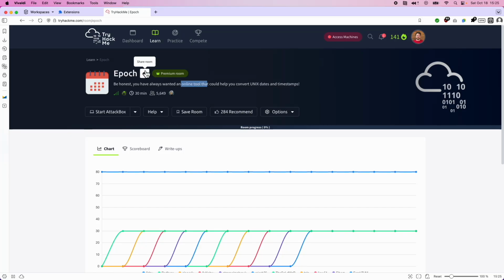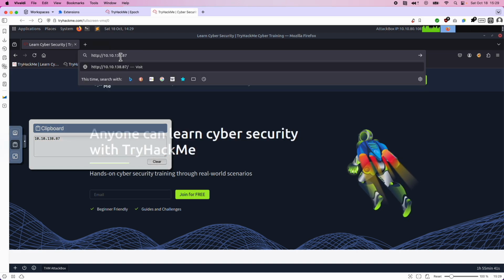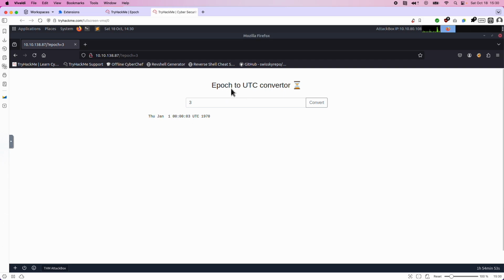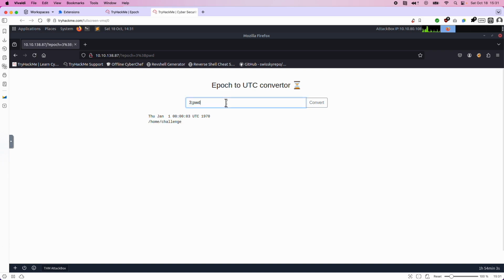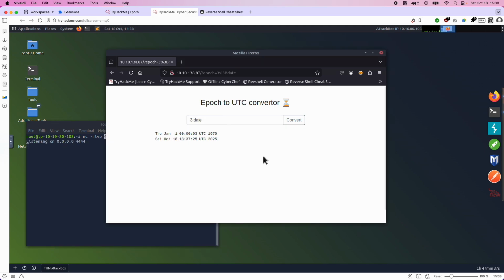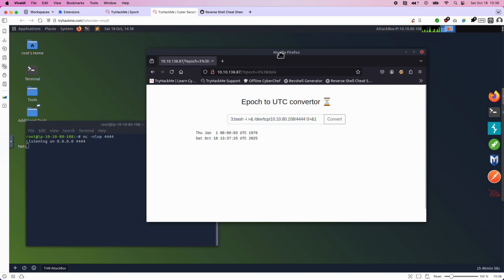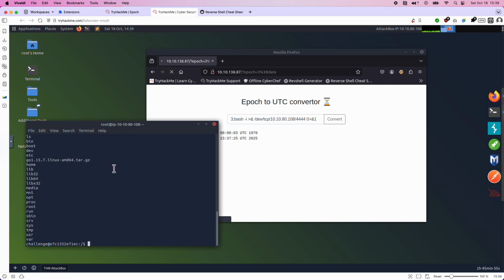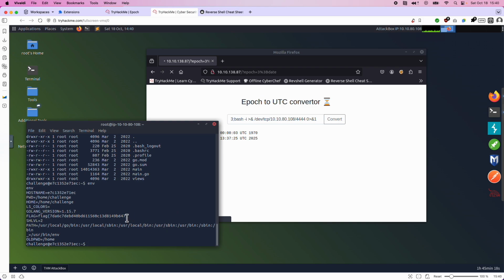TryHackMe EPOCH Walkthrough — Beginner Ethical Hacking (Step-by-Step)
⚠️ Spoiler: I reveal flag: try the room first if you want the challenge.

Command injection → Reverse Shell: I exploit the TryHackMe EPOCH room and show the full demo.